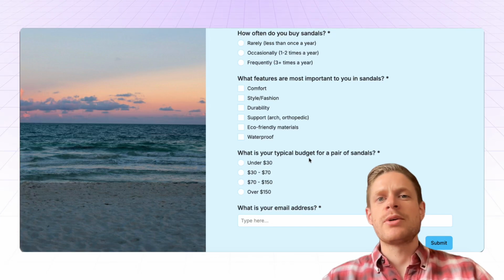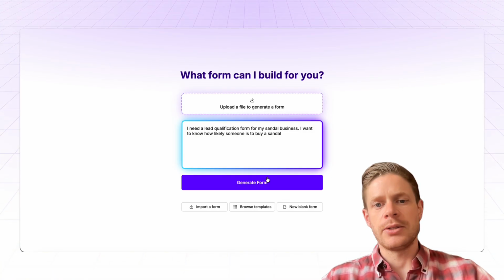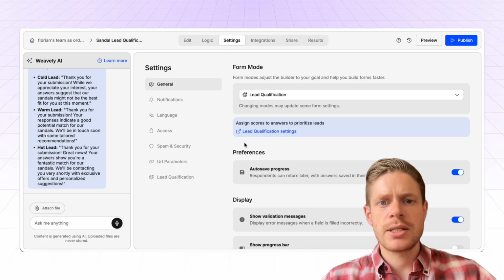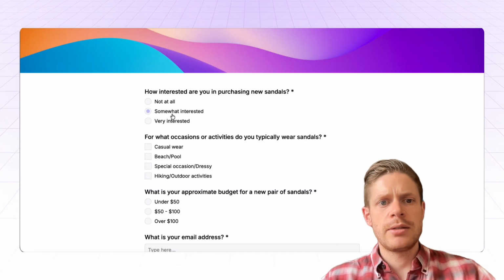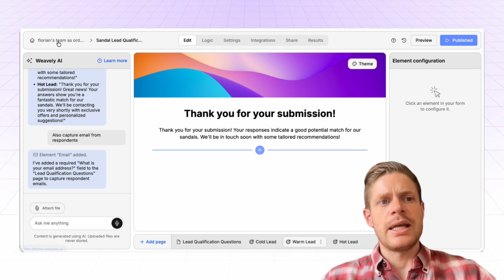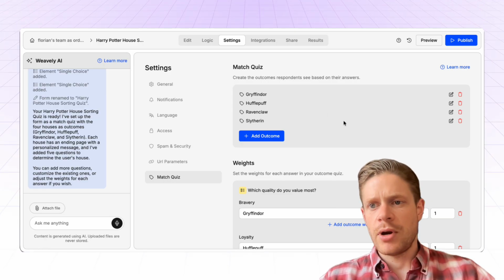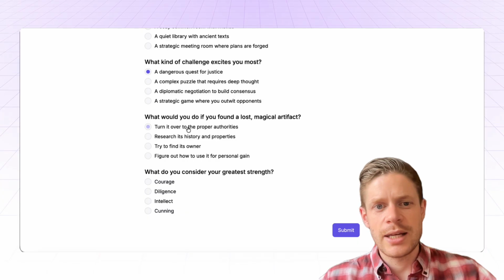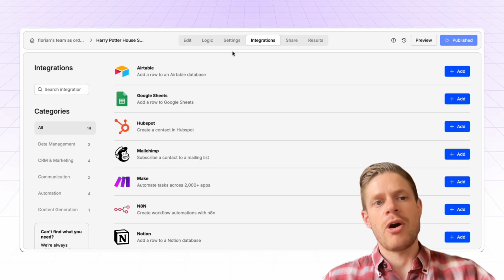How to Build Lead Generation Quizzes & Assessments in Weavely (Full Walkthrough)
How to build a lead qualification form and a match quiz with AI, start to finish, using Weavely.

In this walkthrough I build two kinds of scored forms from a single prompt, no manual setup:

→ Lead qualification form: respondents answer a few questions, each gets a single score, and they're sorted into cold, warm, or hot leads — with a different ending depending on the score. I build it around a sandal-shop example and capture the respondent's email too.

→ Match quiz: instead of one score, each answer carries weights that assign people to a category based on how they respond — think personality quizzes or "which product should you buy" finders for an e-commerce store. (Yes, there's a Harry Potter houses demo.)

You'll also see how Weavely's AI writes the questions and wires up all the scoring automatically, how to fine-tune the scores, outcomes and endings by hand, and how to collapse outcome-based endings into a single score when that's all you need.

0:00 - Introduction: AI lead forms with Weavely
0:54 - Generating a lead qualification form
1:56 - How lead scoring is wired up in settings
2:40 - Capturing email, publishing & testing the form
3:57 - Building a match quiz (Harry Potter example)
4:52 - How match quiz weighting works
5:42 - Testing the quiz & next steps